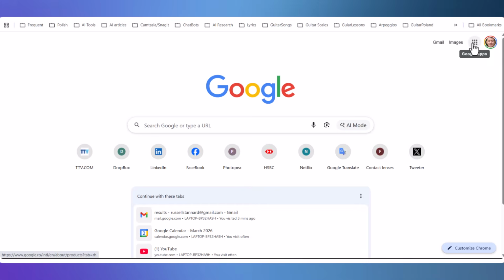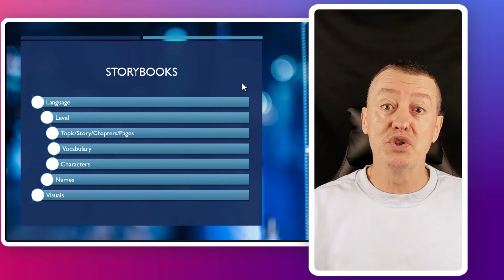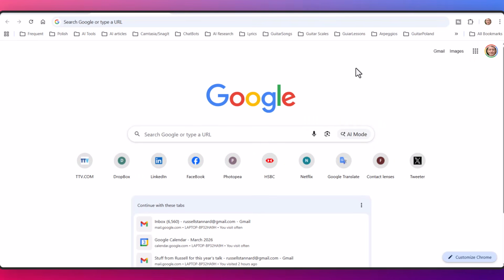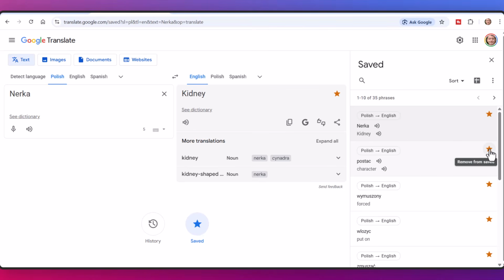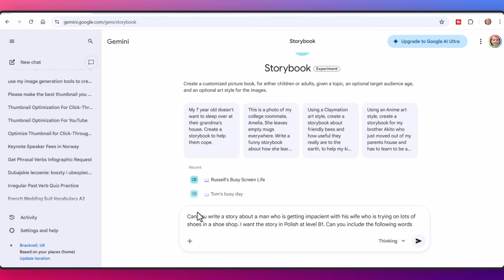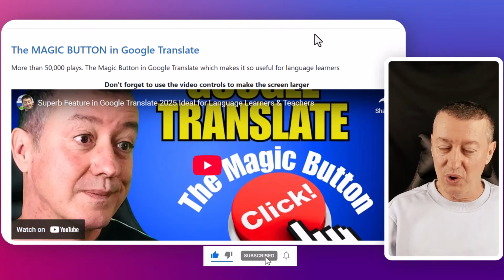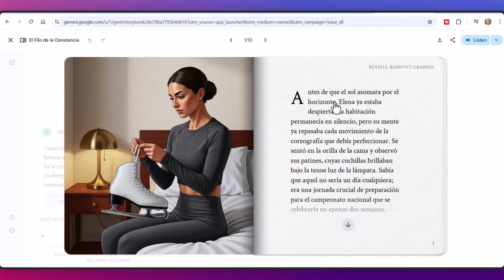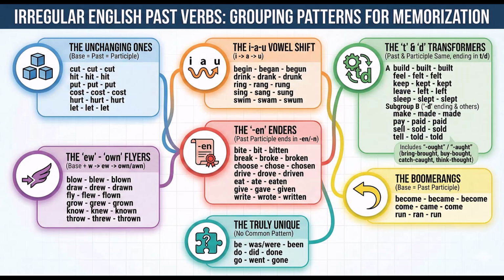Why Every Language Learner Needs to Use Gemini Storybooks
Complete guide to some advance features in using Gemini Storybooks for language learners.

00:00 Gemini Storybooks for Languages
01:06 Getting started with Storybooks
03:15 The magic buitton in Google Translate
07:04 Sharing your stories
07:45 Young learners-Controlling the narrative
08:23 Amazing infographics
08:57 Study with Russell

Are you trying to find the perfect reading materials for language students or your own self-study, but keep coming up short? Stop searching and start creating! In this complete tutorial, I’m showing you exactly how to use Google Gemini to write highly tailored, engaging Storybooks that meet your specific educational needs.

Google Gemini Storybooks is a completely free and often overlooked feature that provides incredible, granular control over language learning resources. This tool is an absolute game changer whether you are a teacher building curriculum resources, or a student trying to read in a new language.

In this video, I take you step-by-step through a full demonstration of the Gemini Storybook creator, focusing on how to bend the AI to work perfectly for language learners. I show you where to find the tool and how to use every setting for maximum educational impact.

We cover exactly how to control the language level, from absolute beginner to advanced. I demonstrate how you can instruct Gemini to include specific target vocabulary and grammar structures, ensuring the story actually reinforces the concepts you are trying to learn or teach. You don't have to settle for the AI's first draft!

But the control doesn't stop with the language. You will learn how to fully dictate the actual plot! I show you how to write the specific beginning, middle, and end, and control particular parts of the story. I also demonstrate how you can engage younger students by creating stories starring them and their friends by adding specific character names.

Worried about accessibility? While Gemini Storybooks do have a 10-page limit, I show you how to get the most out of every page. More importantly, I show you how easy it is to save and share your generated stories with anyone, even if they don't have a Gmail account.

Hit play to see all of these ideas in action! If you are looking for innovative educational tech tools to speed up language acquisition, this video is for you.

What you’ll learn in this tutorial:

Total Story Control: How to tell Gemini exactly what should happen at the beginning, middle, and end of your story.

Vocabulary Integration: Force the AI to include your specific target words or grammar points.

Adapt for ANY Level: See live examples of tweaking stories to make them easier for lower-level learners, or more challenging for advanced students.

Personalization for Young Learners: Discover how to include custom names and themes to keep young students engaged.

Easy Sharing: Learn my trick to share your final 10-page book with anyone—even if they don’t have a Gmail account!

If you are a language educator looking for new ways to engage your students, or a learner looking for reading material at exactly your correct level, this is an incredibly powerful tool.